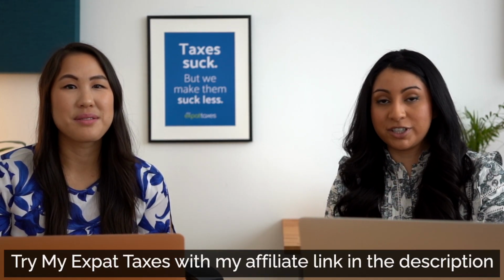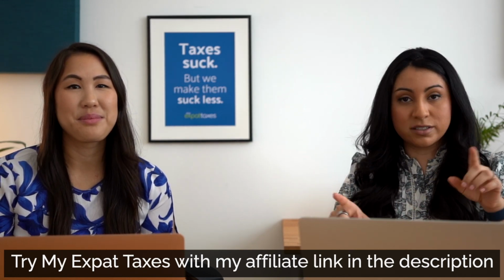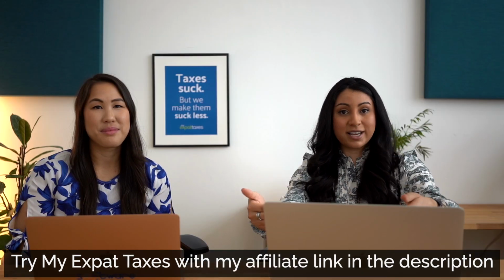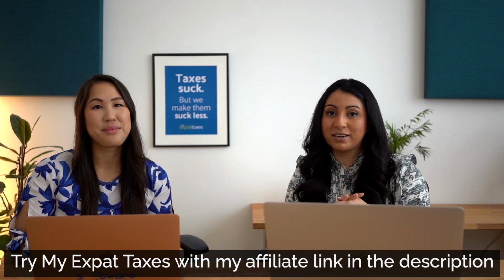Pension Tax for Expats: Foreign Pensions for American Expats Explained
If you're worried about pension tax for expats, we got you covered! Along with my special guest Nathalie from My Expat Taxes, we'll be demystifying how pension tax for expats work when you're reporting to the US and in your home country.

In this video, we're going to be discussing:
- How pension tax for expats is reported to the US
- How employer funded pensions work abroad
- What you need to report to the US for foreign pensions
- Additional American expat tax requirements explained

If you're interested in doing my Financial Fluency course, see this

I've been using My Expat Taxes for the last two years and absolutely love their service and technology.

What's in my camera bag?

FAQ
- How can you move abroad?
- How can I find a job abroad?
- How can I do a masters abroad?
- How can I travel for cheap?
- What apps should I use for traveling?
- What US expat tax service do you use?
MY TOP TRAVEL RESOURCES ✈️
How to travel for free?
How to find the cheapest flights?
How to compare flights, trains, & bus travel in Europe?